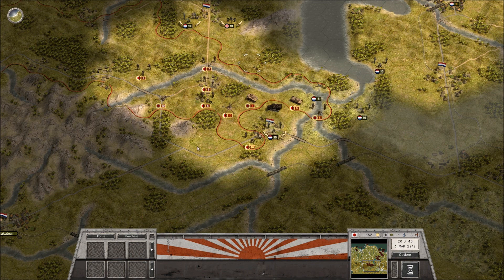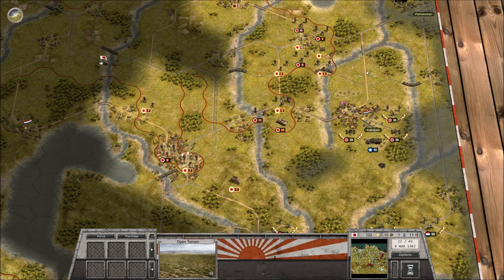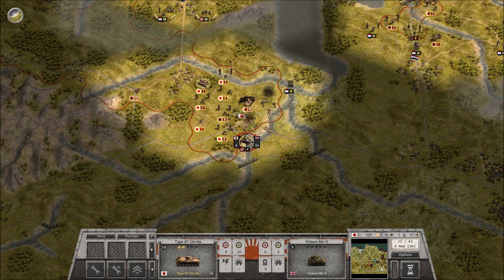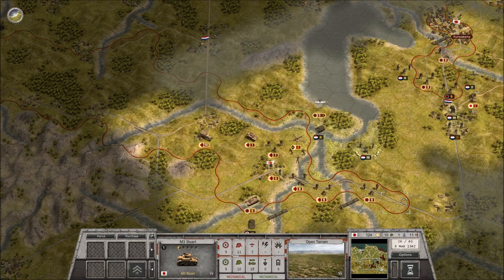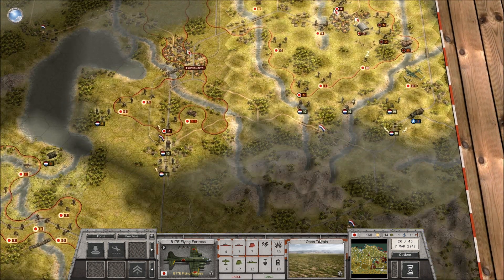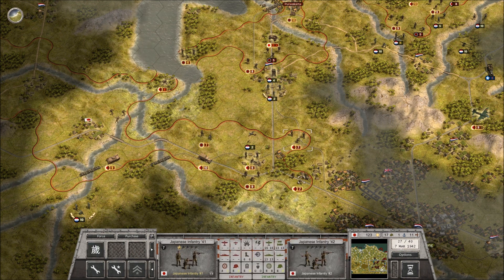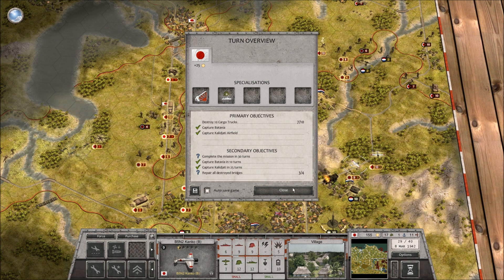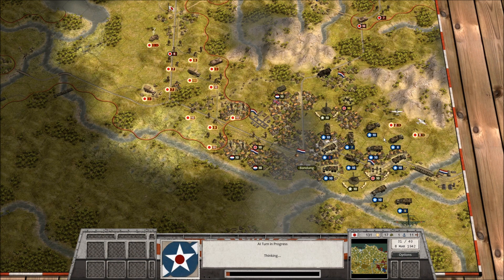Order of Battle Pacific Japan Part 11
The continuing Javanese adventures of the Imperial Japanese Army.